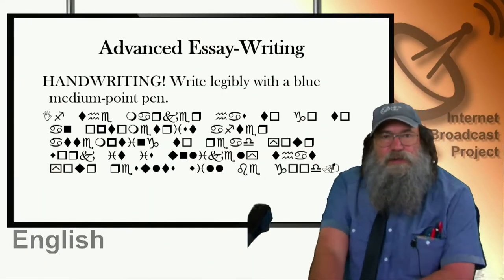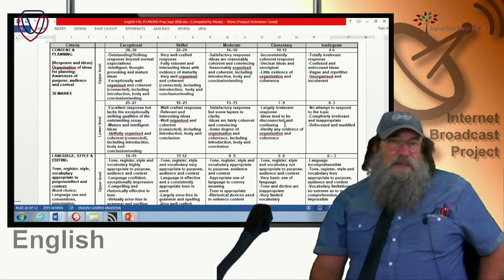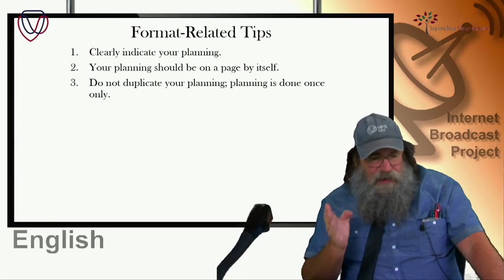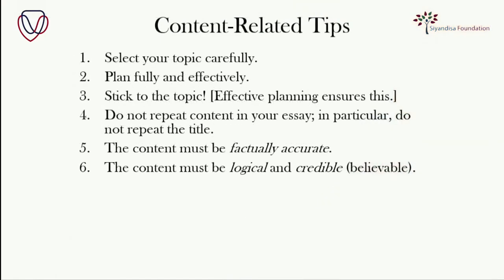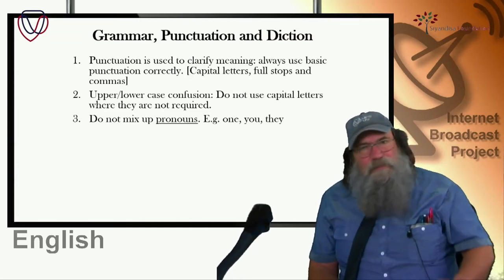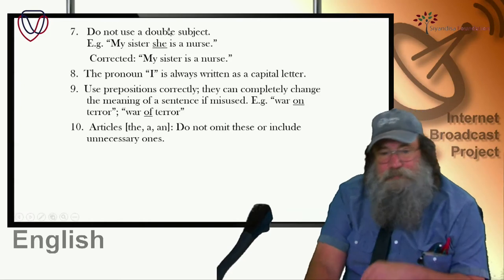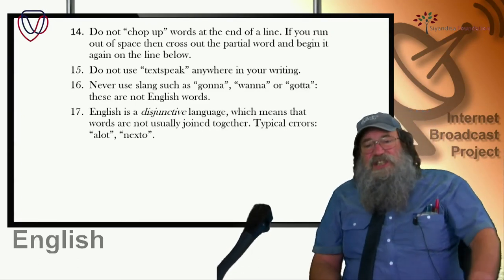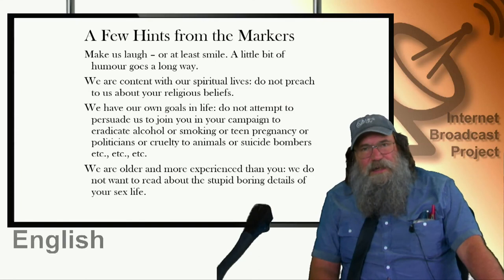IBPL7 English Advanced Essay Writing